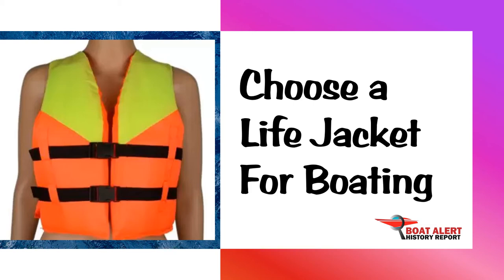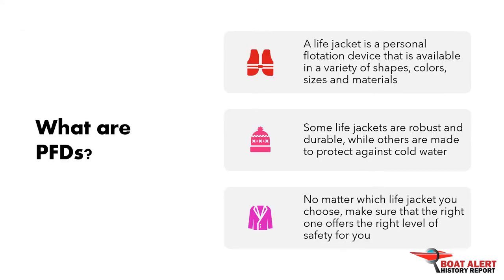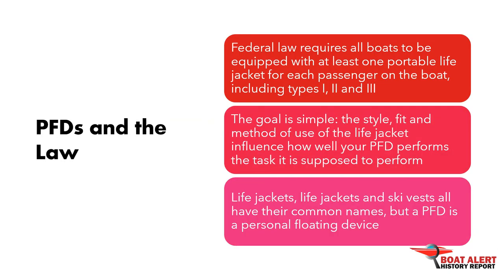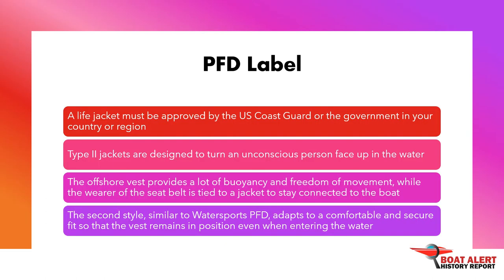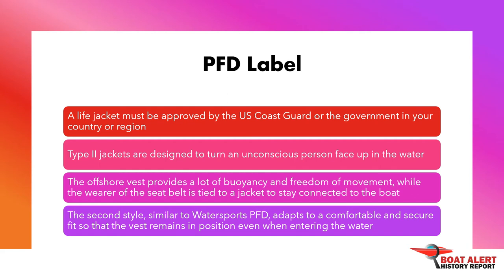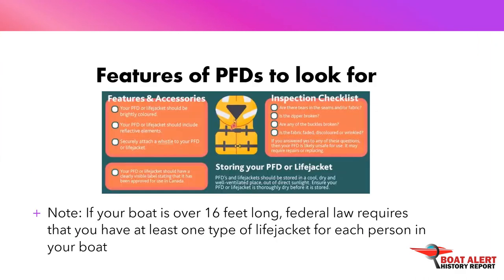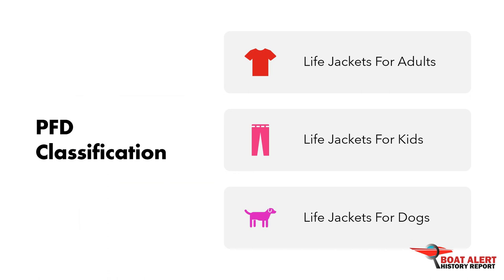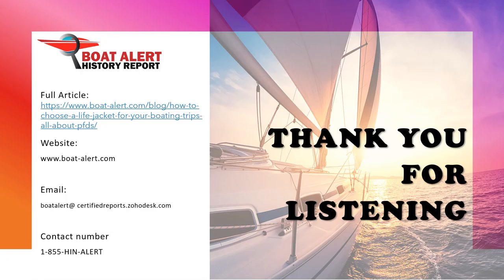Know your life jackets - highlights ⛵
This video explains the 5 types of Personal Floatation Devices (PFDs) and things to look for when going boating.

BoatAlert exists to aggregate boat databases so that shoppers can confidently buy a boat while saving time and money researching a used boat's history. Boat Alert History Reports search a boat’s history in more than 50 databases.
Remember, Boats Can’t talk so Protect your Money from hidden problems so you don't find your boat "In Deep Water".

"Batten Down the Hatches" and Demand the Boat Alert from the seller or dealer, and just say: show me the Boat-Alert HIN Lookup.